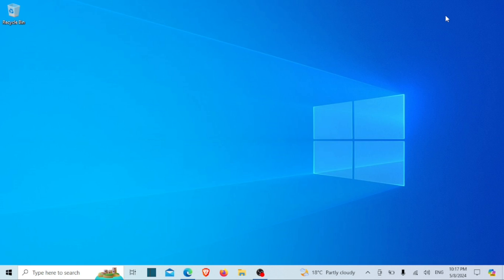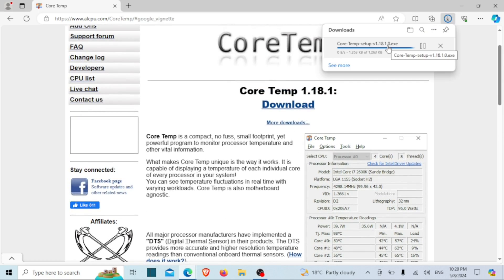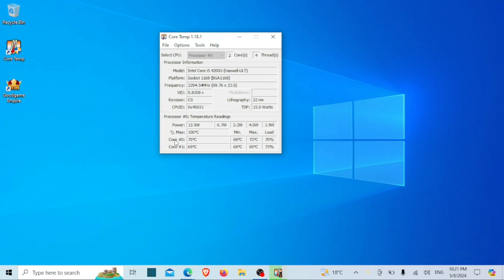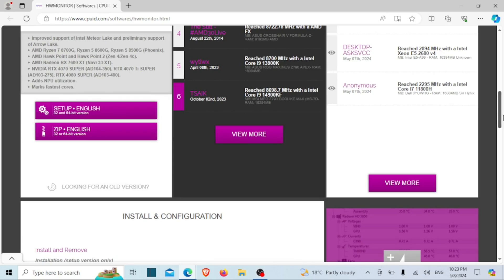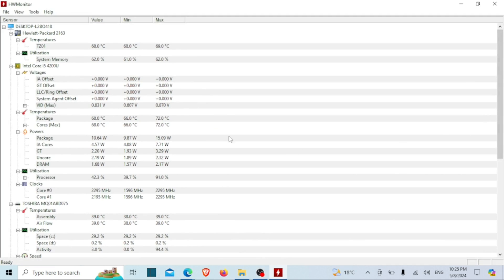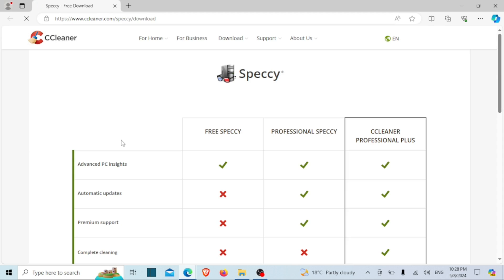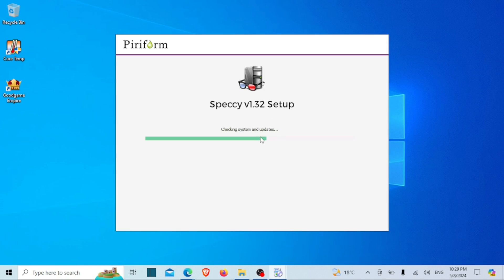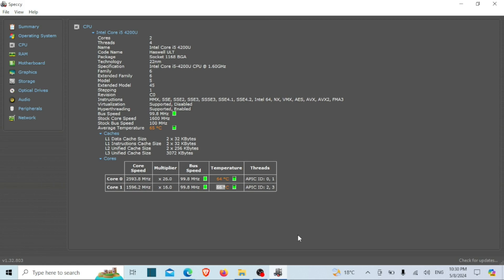How to Check CPU Temperature on Windows 11/10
Welcome to our comprehensive guide on checking your CPU temperature on Windows 11 and Windows 10! Monitoring your CPU temperature is crucial for ensuring optimal performance and preventing overheating issues. In this video, we'll walk you through simple steps to check your CPU temperature using built-in Windows utilities and third-party software.